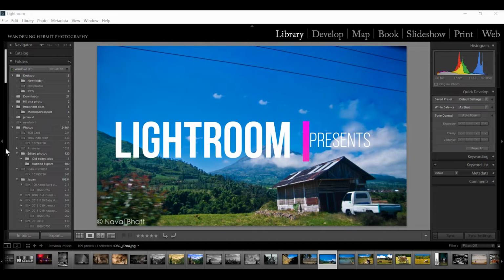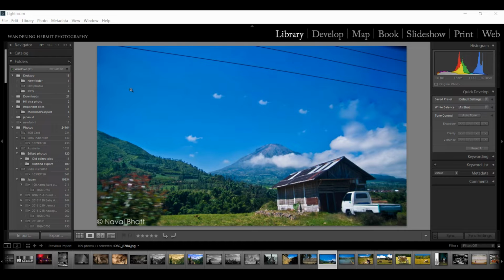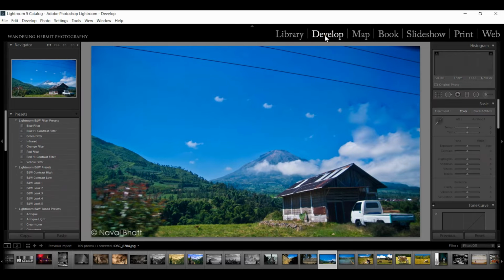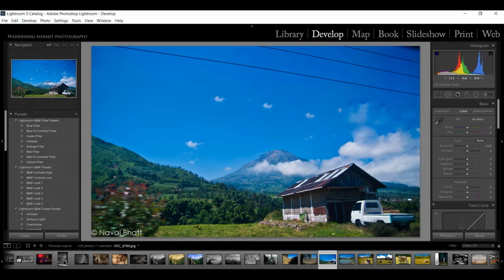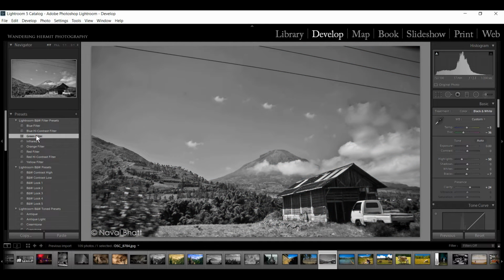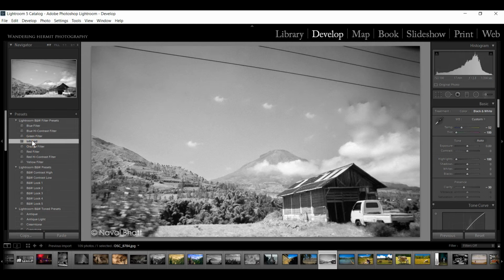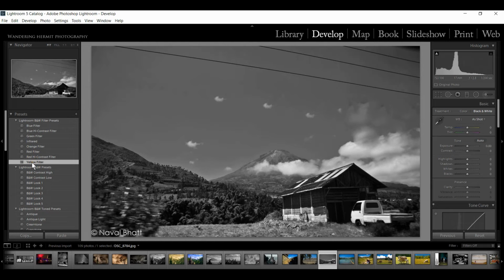Lightroom: How to use presents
How to quickly edit the photos using Adobe Lightroom presents .